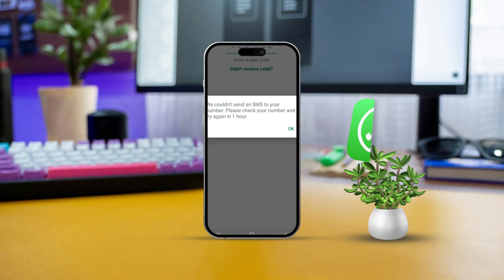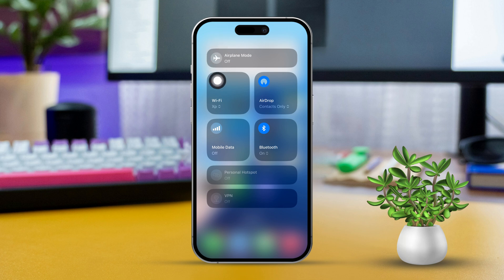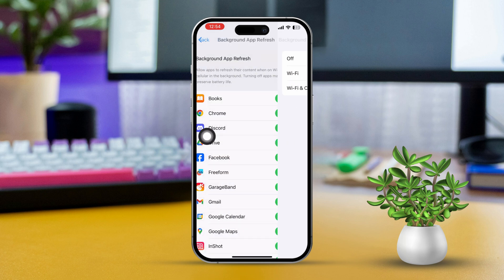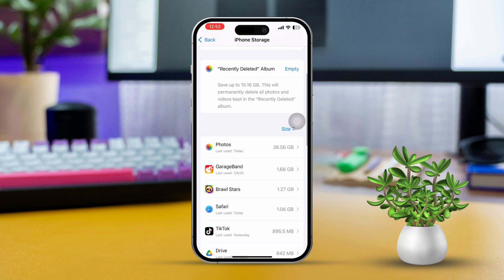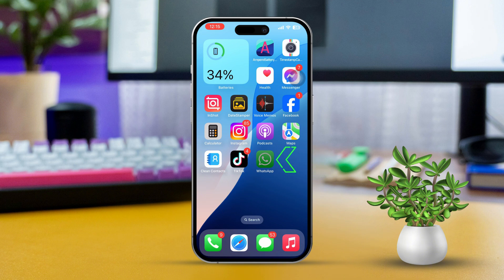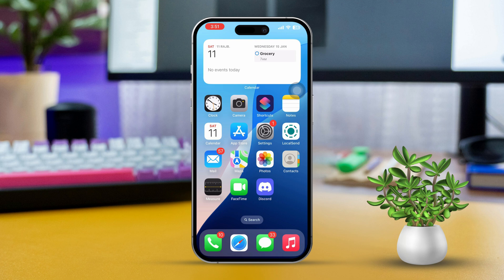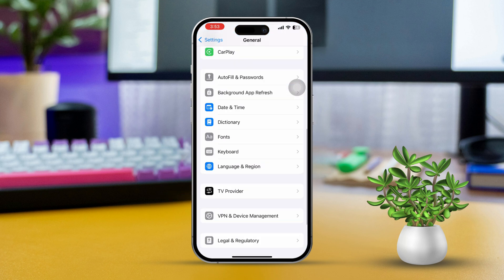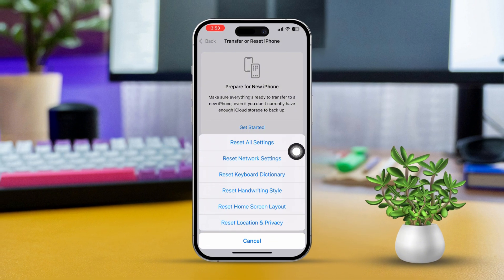Fix WhatsApp Verification Code Problem 1 Hour on iOS 18 | WhatsApp Not Receiving Code Solution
Wanna know how to fix the WhatsApp verification code problem in 1 hour? Don't worry! If you’re facing the issue of WhatsApp code not arriving on your iPhone, or struggling with the WhatsApp code not coming, you’ve come to the right place! In this video, I’ll show you exactly how to fix the WhatsApp code issue on iPhone and troubleshoot why WhatsApp is not receiving the code. Stick around to get your WhatsApp up and running in no time! Let's get started.

00:01- Video Intro
00:18- Solution 1: Turn on Background App Refresh
00:37- Solution 2: Clear WhatsApp Cache
00:56- Solution 3: Reinstall WhatsApp App
01:14- Solution 4: Check iOS Update
01:25- Solution 5: Reset Network Settings
01:40- Solution End